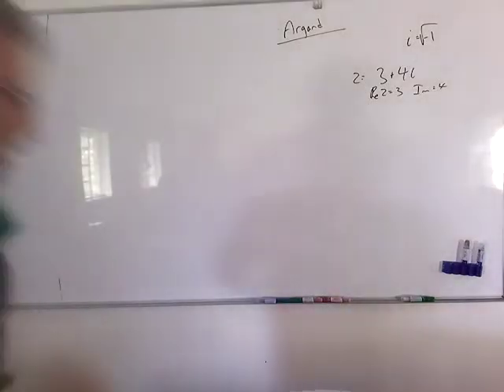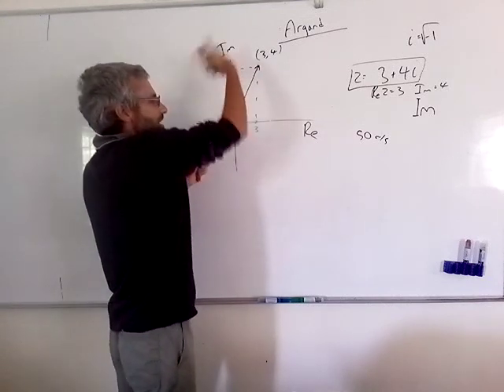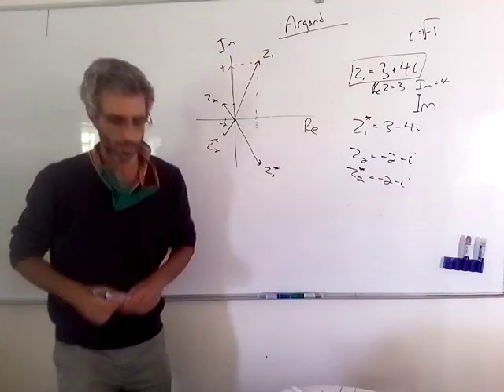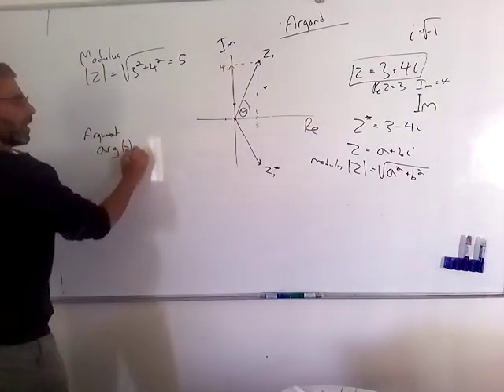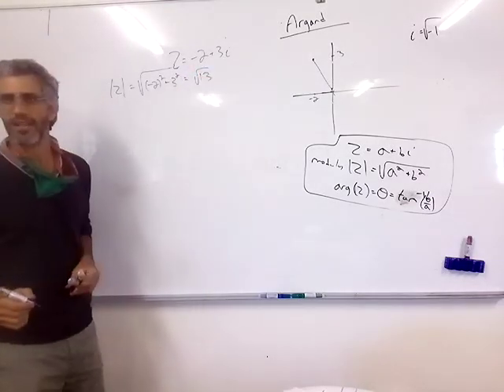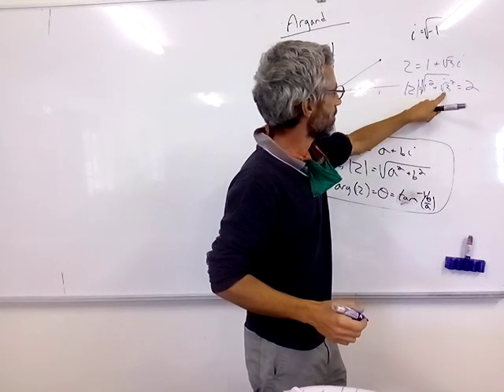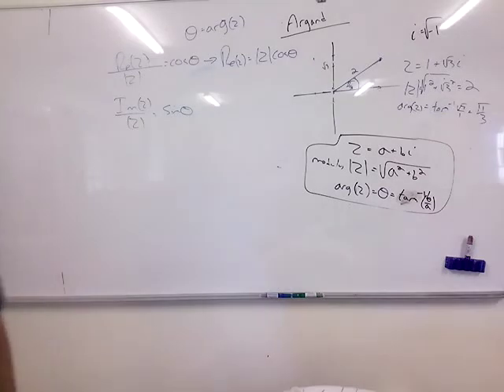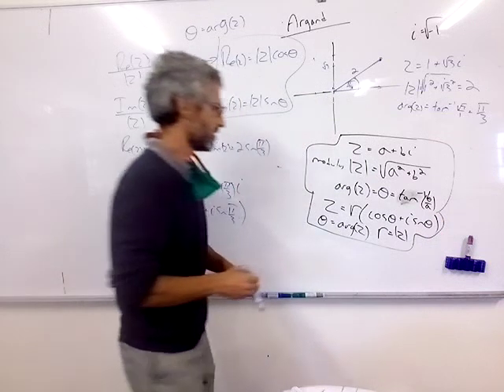AP grade 12 argand representation of complex numbers